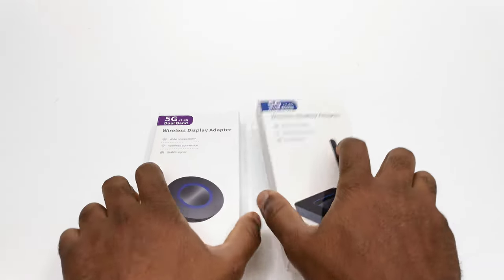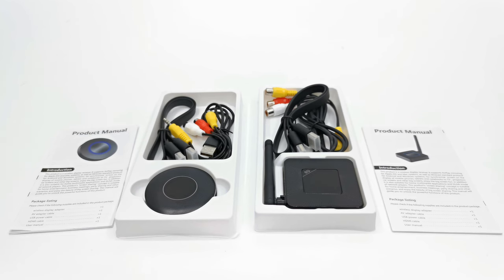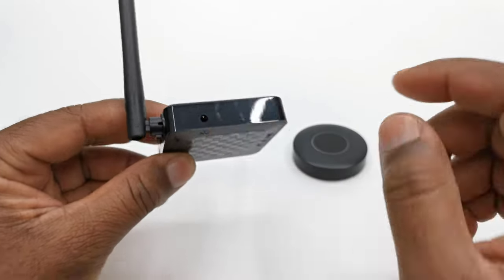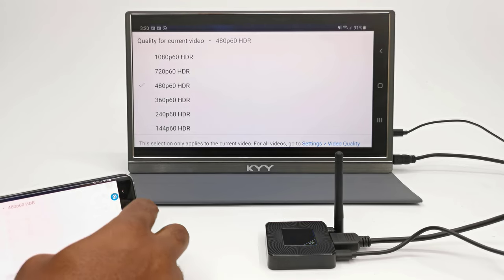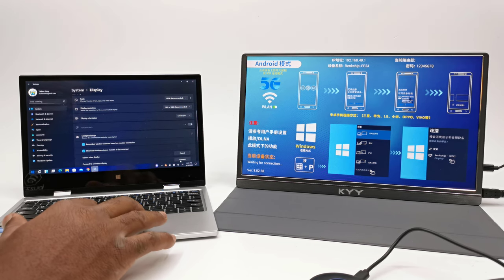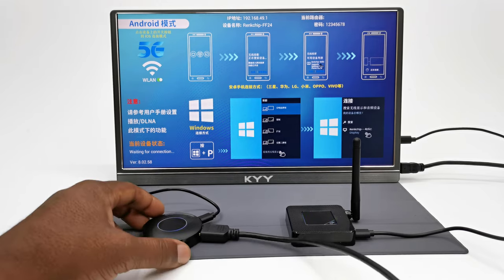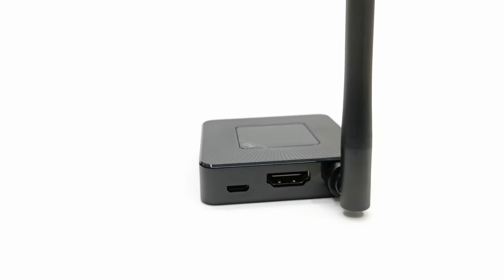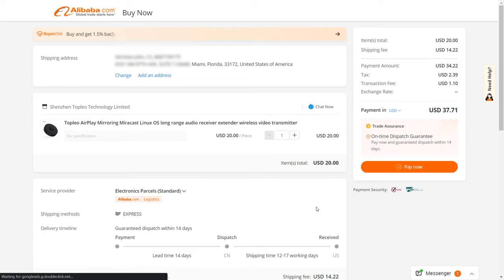Topleo Long Range Wireless Display Adapters Review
Features:
Compatible with iOS, Mac, Android, and Windows devices.
Built-in Wi-Fi signal does not use your home Wi-Fi network.
Square model with antenna 50ft / 15.24m range.
Circle model no antenna 16ft / 5m range
Signal not affected by doors or walls.
Mirror's/Cast display and audio
HD 1080p resolution